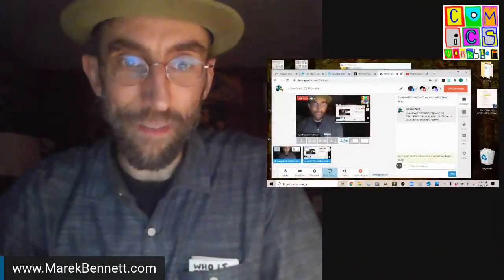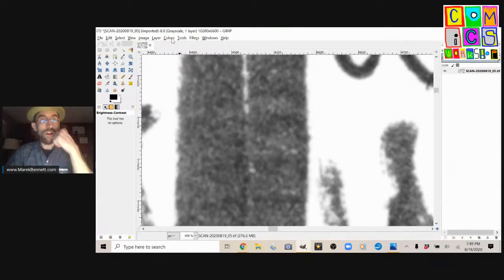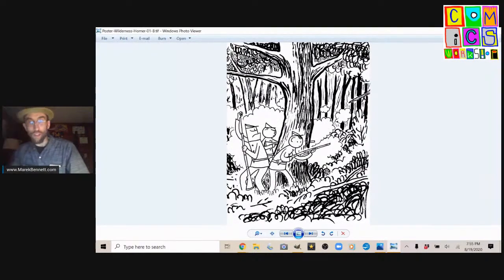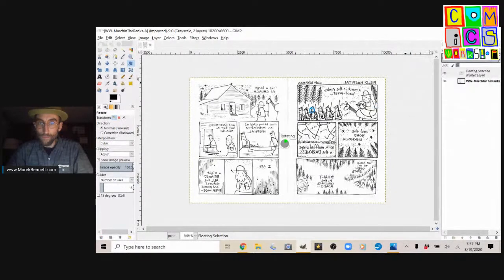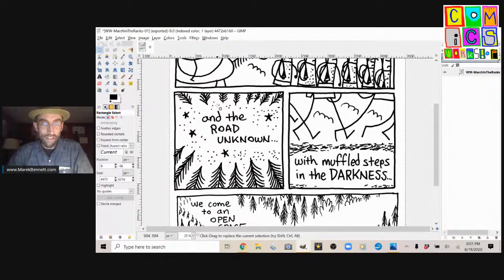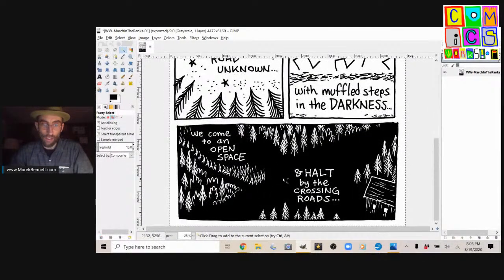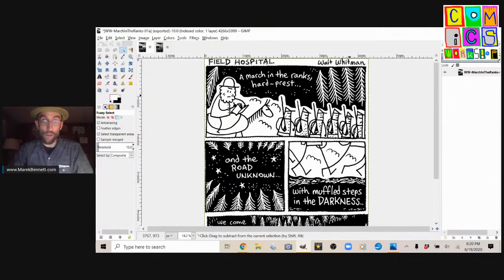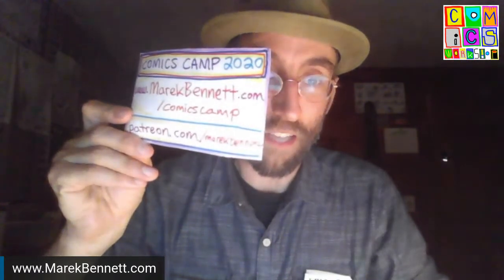freemancolby Scanning Session: Wilderness + Hospital, 1864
Let's scan & process some recently-inked freemancolby pages, drawn from the paintings of winslowhomer & the poetry of waltwhitman !!